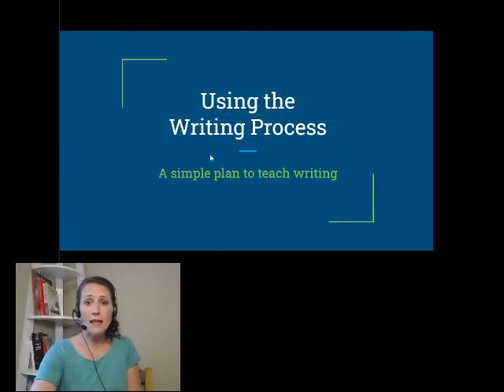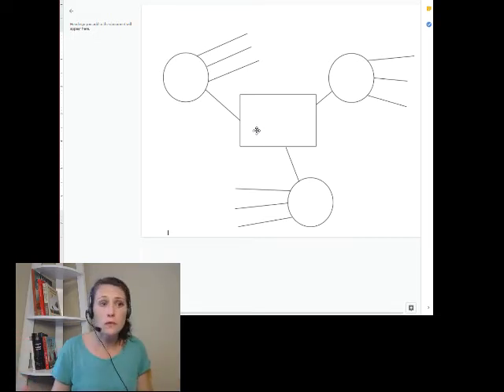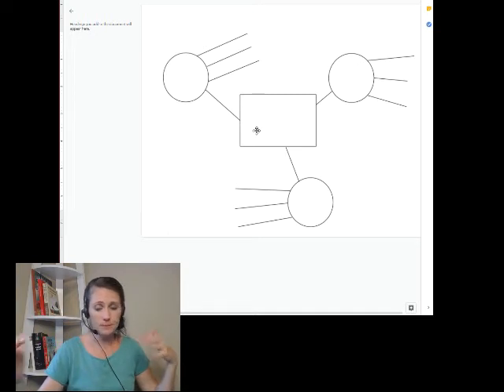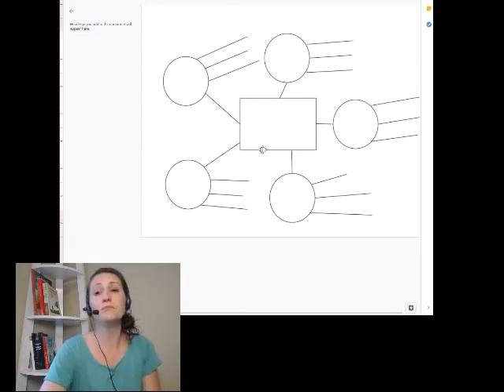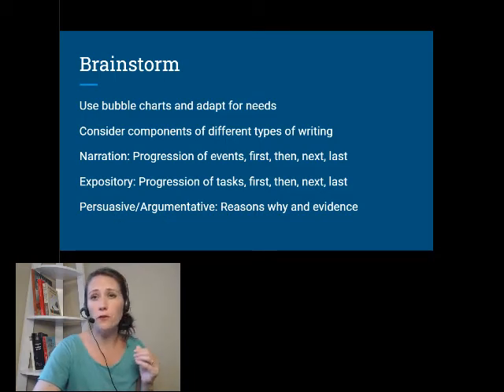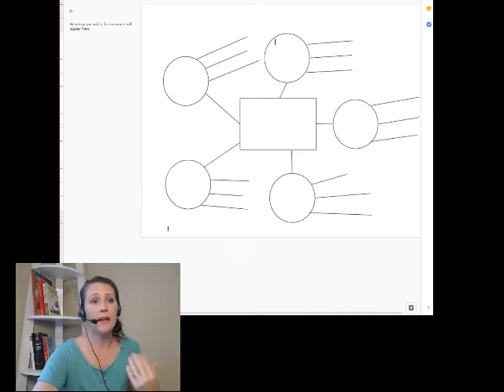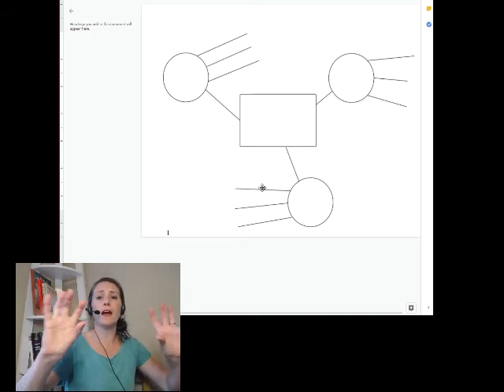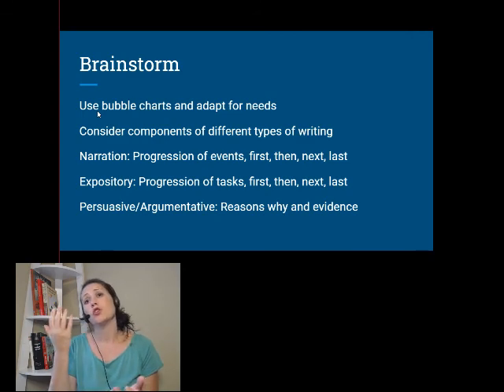Teach Writing Without Buying a Curriculum: Day 1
Day 1 of 2 videos: I love using the "old-fashioned" writing process to teach writing.  This is a step-by-step method for teaching ANY age child how to compose a logical narrative, expository, argumentative, or persuasive essay.  Learn about the 1st step (brainstorming) and get some great free resources to help your child!